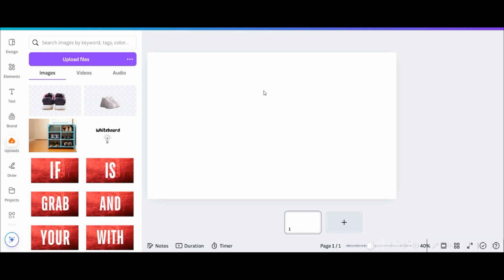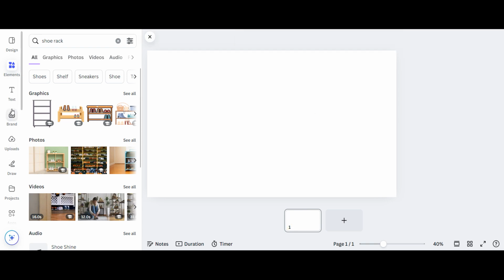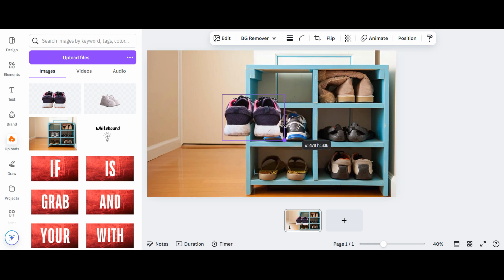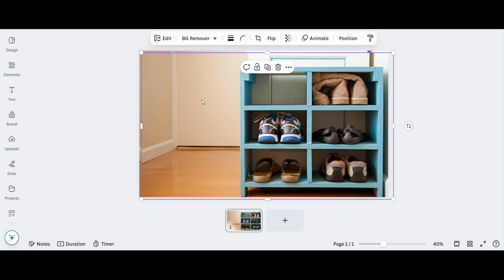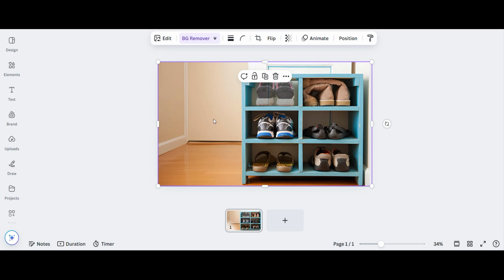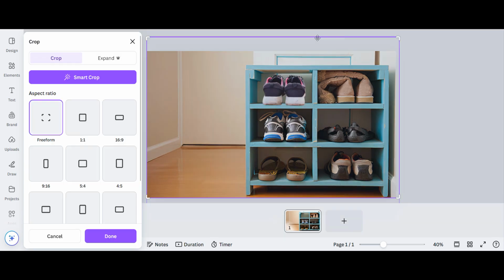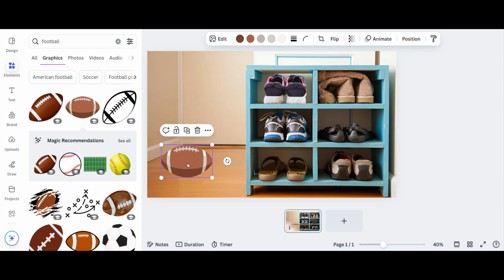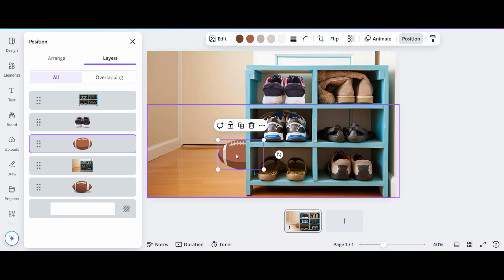Realistic | Insert Sneakers Into Shoe Rack Image In Canva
Have you ever tried designing in Canva and struggled to make everything look realistic? Maybe you’ve added sneakers to a shoe rack, but no matter how much you resize or reposition them, something just looks… off. Sound familiar? Don’t worry—I’ve got the perfect solution for you!

In this video, I’ll show you a game-changing Canva trick to seamlessly add sneakers to a shoe rack and make them look like they’re part of the original image. Whether you’re a Canva beginner or someone looking to level up your design skills, this tutorial is packed with simple steps you can follow to create professional-looking designs in minutes.

✨ What you’ll learn in this tutorial:

  ➡️ How to upload and set up your shoe rack background in Canva.
  ➡️  A step-by-step process to add and align sneakers on the rack.
  ➡️Tips for removing backgrounds (with both Canva Pro and free tools!).
  ➡️Layering and cropping tricks to achieve that perfect, realistic look.
  ➡️By the end of this video, you’ll know exactly how to blend elements in Canva like a pro.

➡️ TIME STAMP

00: 00       INTRODUCTION
 0:53         UPLOAD SHOE RACKIMAGE
 2: 19        ADD SNEAKERS
 4:02         REMOVE THE BACKGROUND
 7:06         ORGANIZE YOUR LAYERS
7:39          CROP THE TRANSPARENT LAYER

USE THESE LINKS TO ACCESS BEST DEALS